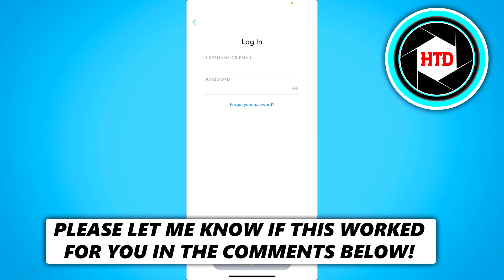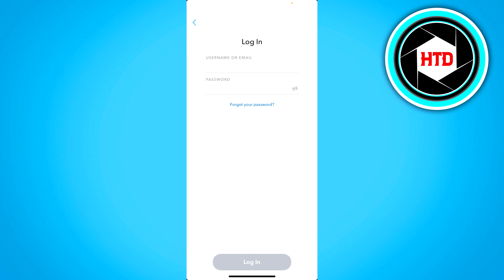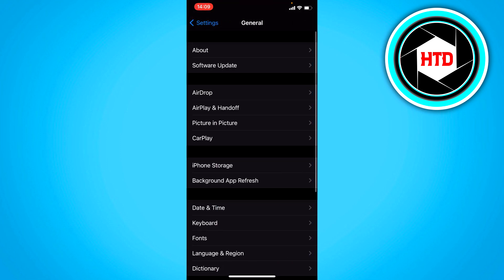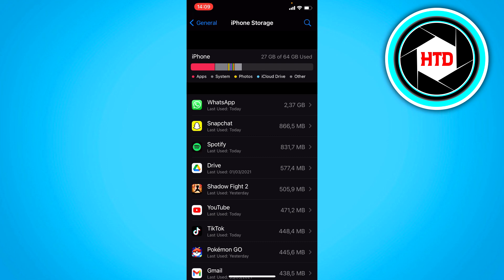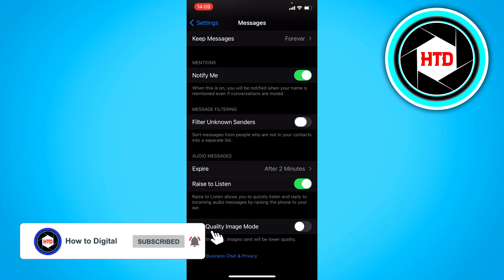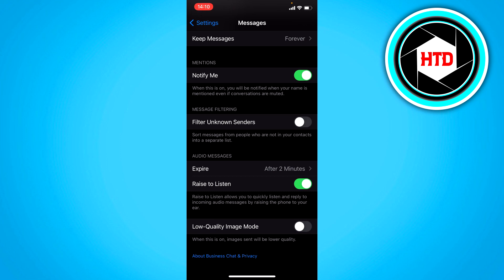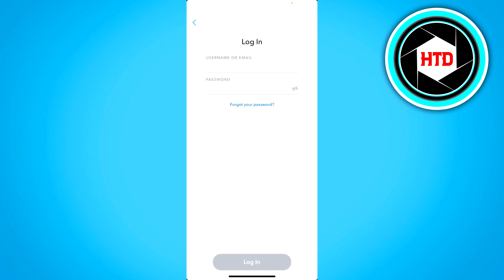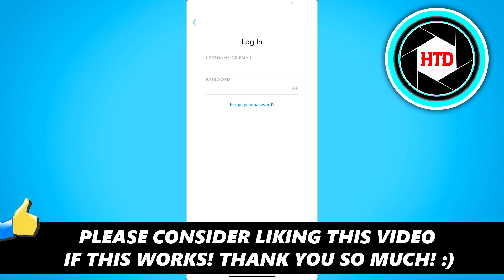How to Fix Snapchat Verification Confirmation Code Problem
Learn How to Fix Snapchat Verification Confirmation Code Problem